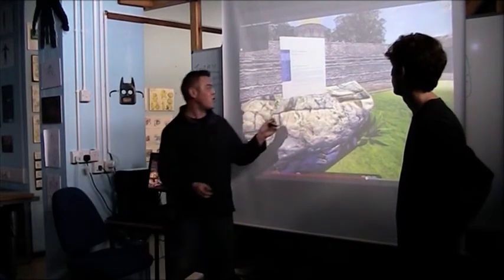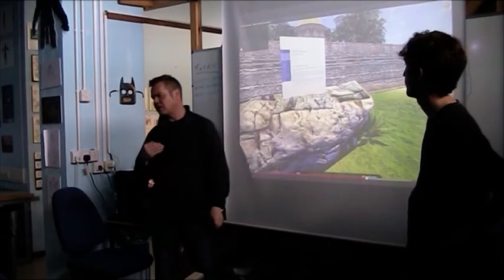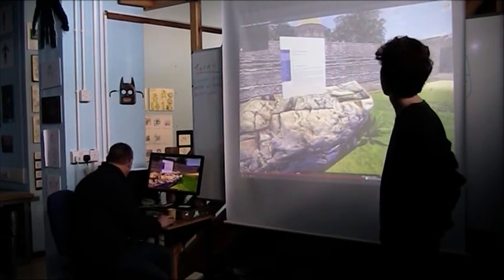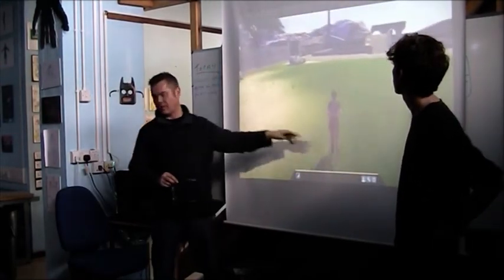Tai chi elements seminar at Cornwall college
A seminar on Tai Chi Elements at the games development department of Cornwall College
576p